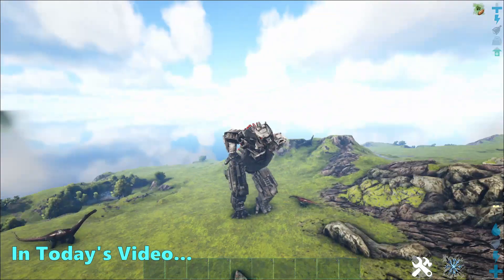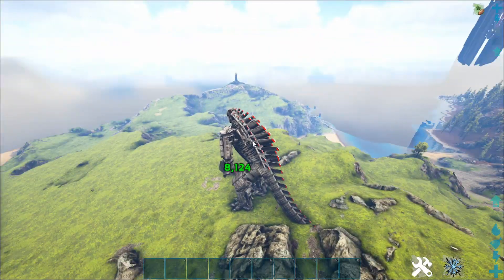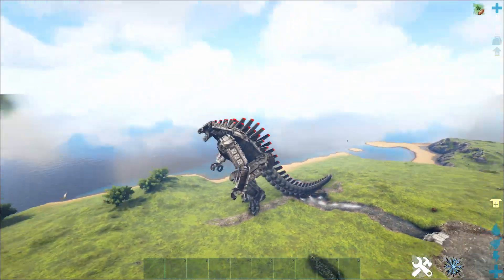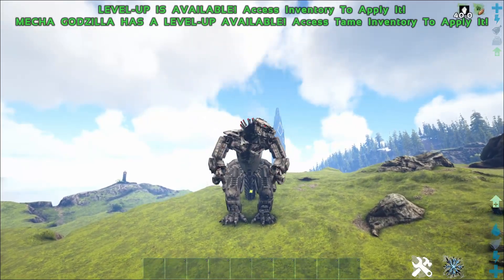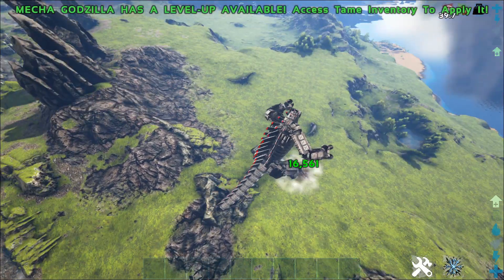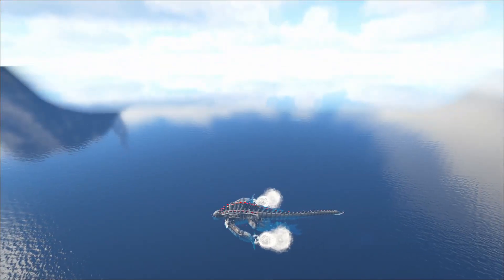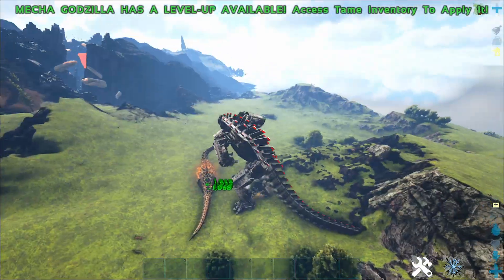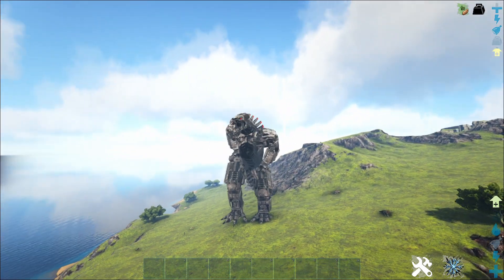All NEW Mechagodzilla In ARK!!! || ARK: Mod Showcases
Today I will be going over a new fantastic ARK mod that adds Mechagodzilla into the game!